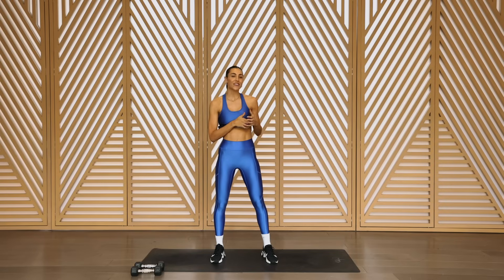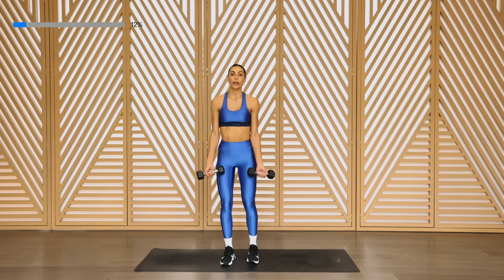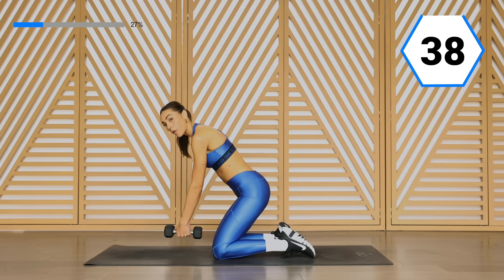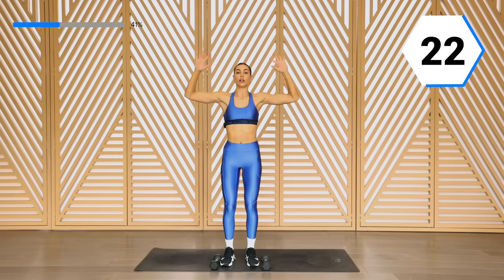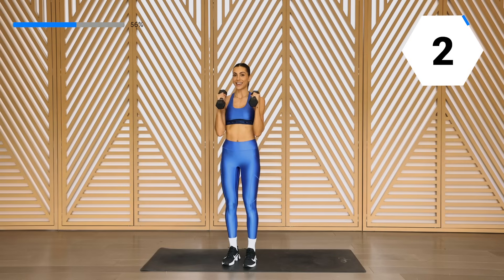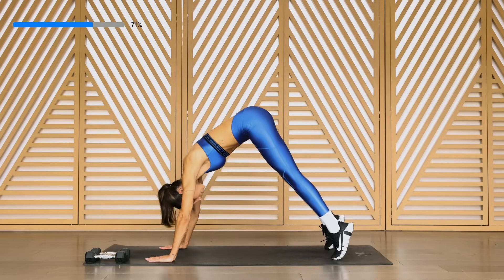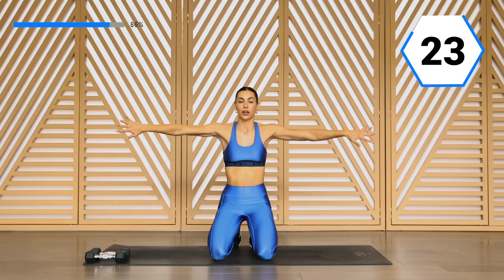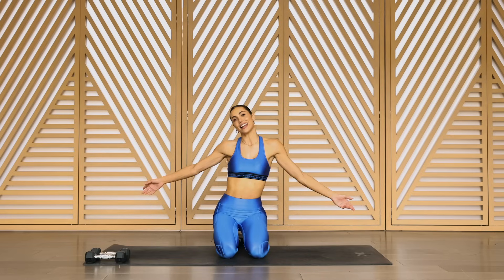15 MIN Toned Arms // Biceps - Triceps - Shoulders // Dumbbells // Sami Clarke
15 MIN Toned Arms // Bicep - Tricep - Shoulders // Dumbbells // Sami Clarke

Let’s attack the upper body today, more specially the arms! It has been a little while since we did a full arm burner with dumbbells. You will definitely feel this one tomorrow. Let’s get in the best mindset we can with this one and don’t forget to smile and feel good during the routine. It will signal to your mind that you enjoy these activities, not just the result!

This is a great way to really add on to the beginning of the week. The more active we are today, the more momentum we have tomorrow.

xoxo

-sc

Clothing: All Access Center Stage